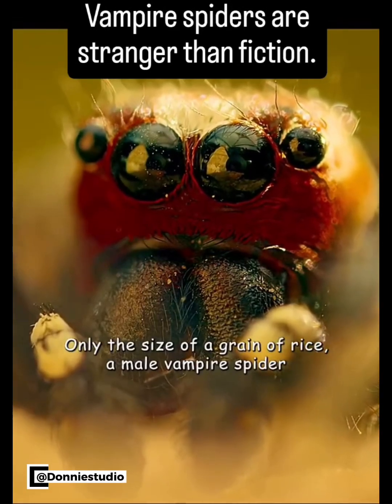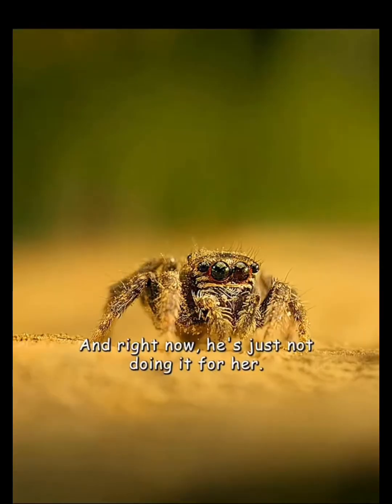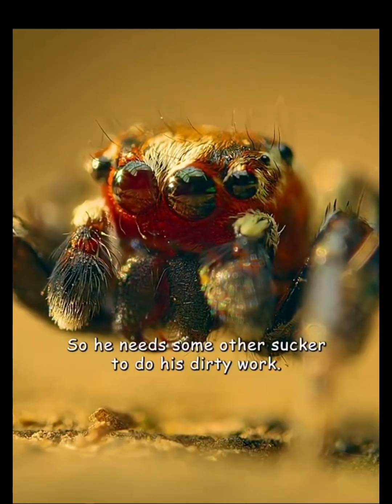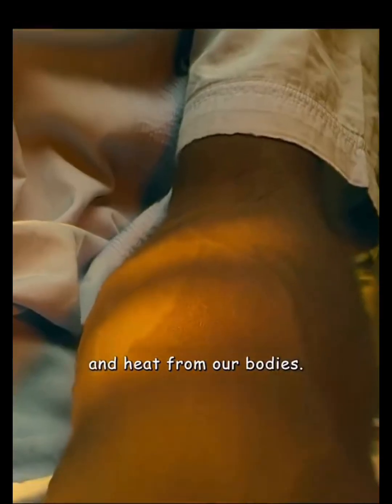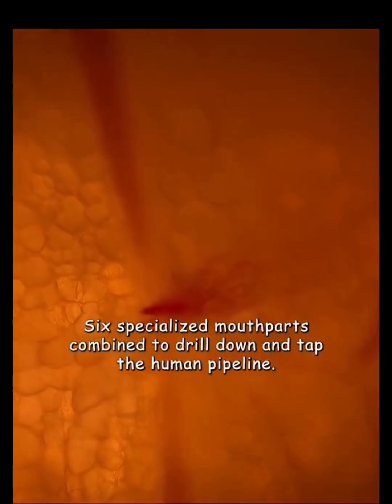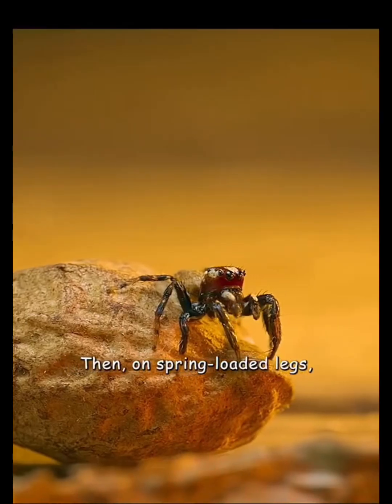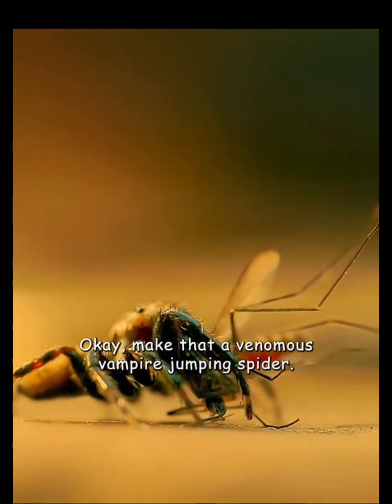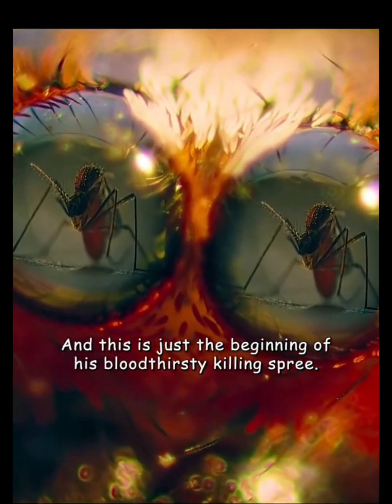vampire spider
This unique jumping spider, native to the Lake Victoria region of Kenya and Uganda, is nicknamed the _vampire spider_ because it prefers to prey on female mosquitoes that have recently fed on human blood. Rather than biting humans itself, it targets these blood-engorged mosquitoes, making it a natural ally in the fight against mosquito-borne diseases like malaria